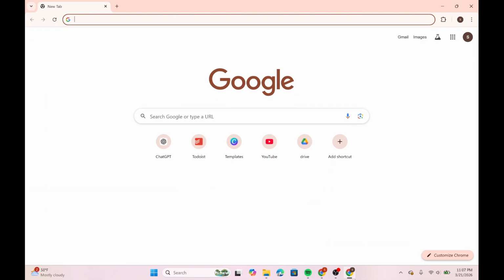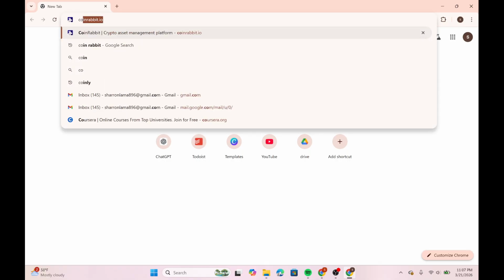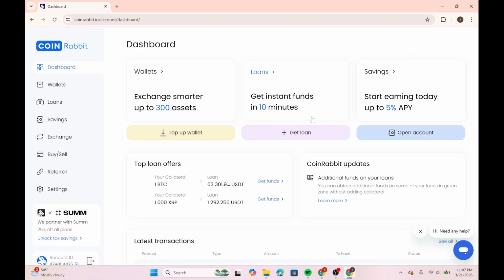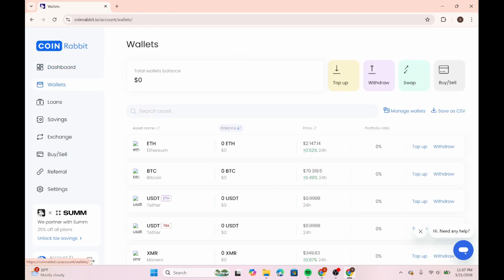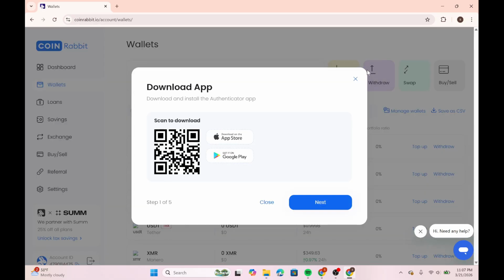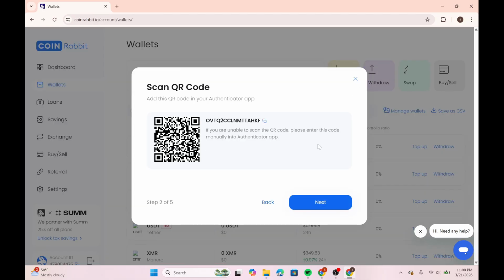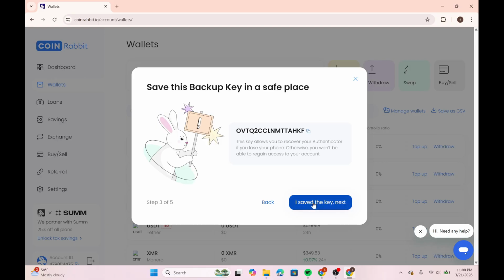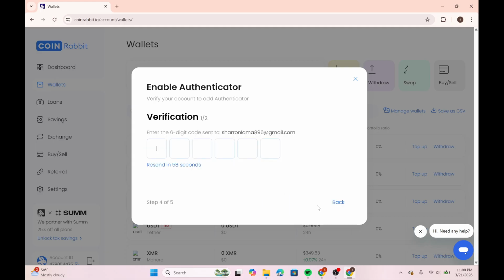How to Withdraw Funds from CoinRabbit 2026?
Ready to take your funds out of CoinRabbit after repaying your loan or earning rewards? This video shows you how to withdraw funds from CoinRabbit step by step.

From accessing your dashboard to selecting the amount and confirming the withdrawal — I'll walk you through every part so your funds arrive safely in your wallet.

By the end of this tutorial, you'll know exactly how to withdraw funds like a pro from CoinRabbit.